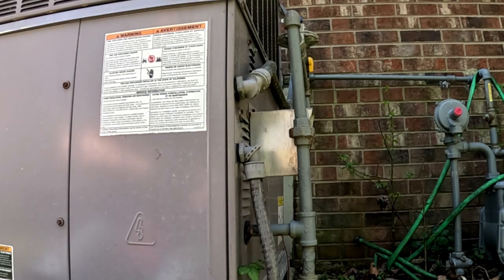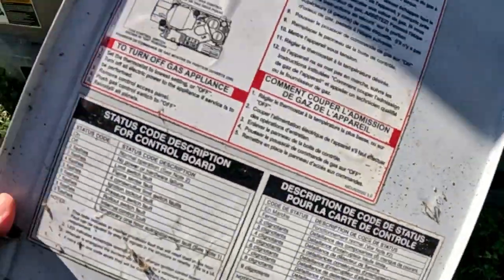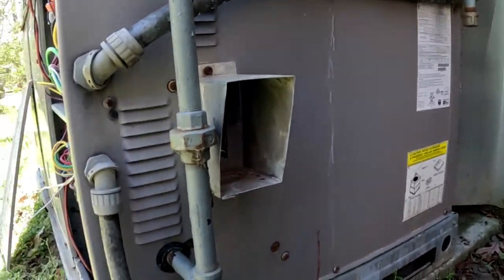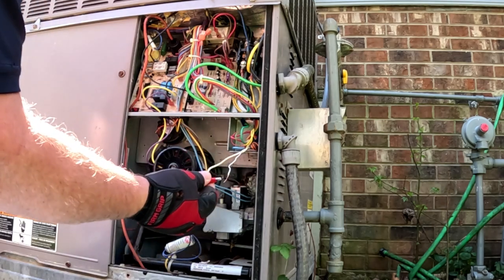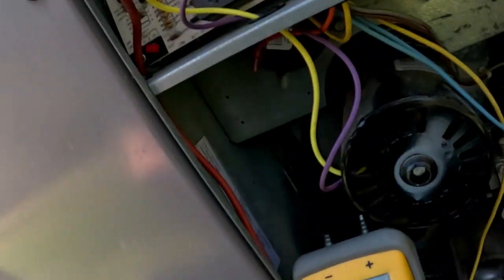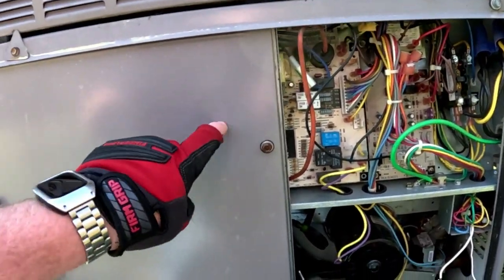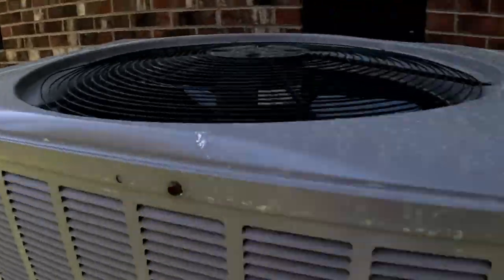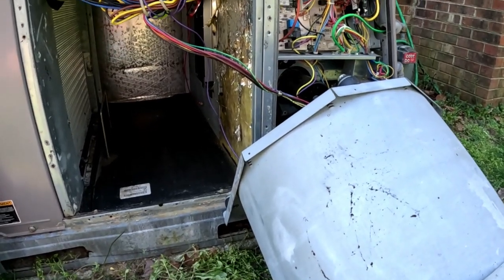Pressure Switch Fault leads to an issue..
Diagnosing a furnace pressure Switch.